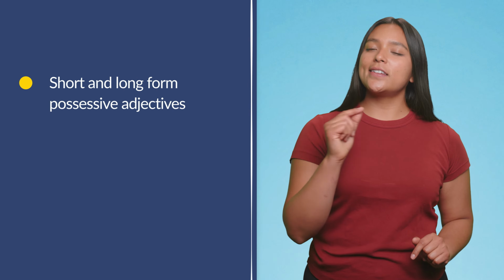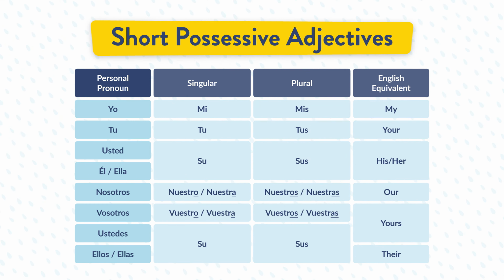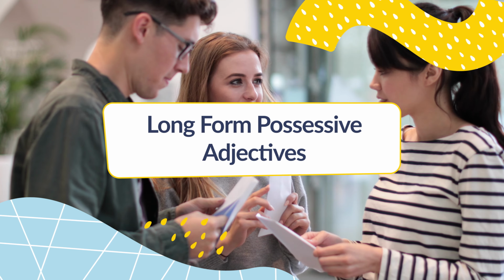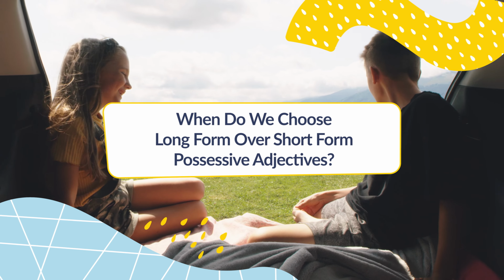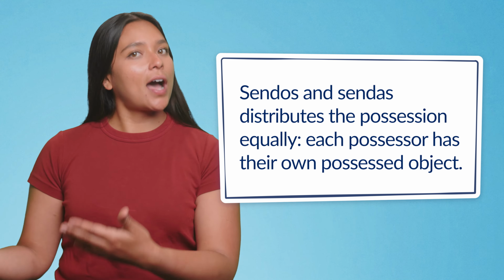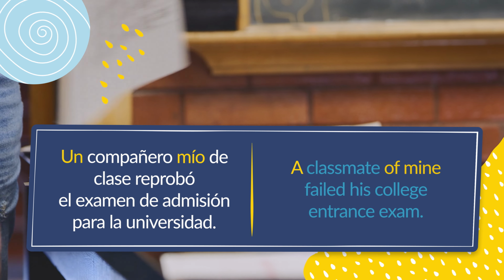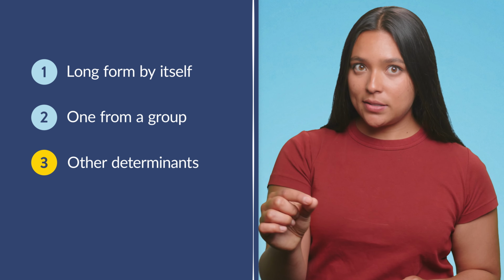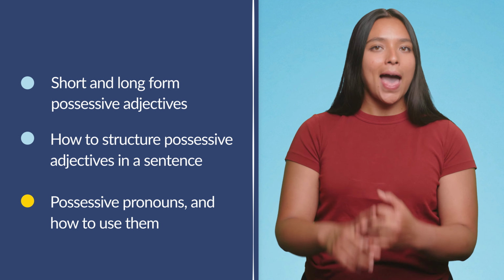Possessive Adjectives in Spanish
Express ownership or possession in Spanish by using possessive adjectives and pronouns. These grammar fundamentals are almost similar to their English equivalent, except they have their own plural forms in Spanish. Let's get right to it!

📓 EXTRA RESOURCES

How to Express Possession in Spanish: A Simple Guide

⏱ TIMESTAMPS

00:00 - Intro
00:22 - Possessive Adjectives in Spanish
01:45 - Short Form Possessive Adjectives
04:20 - Long Form Possessive Adjectives
05:34 - When do we choose Long Form over Short Form Possessive Adjectives?
07:39 - Sentence Structure with Possessive Adjectives
08:10 - Long Form Sentence Structure
08:49 - One from a Group
09:27 - Possessive Adjectives with Other Determinants
10:05 - Reflexive exceptions: Possession without possessive adjective
11:15 - Possessive Pronouns
12:27 - Summary